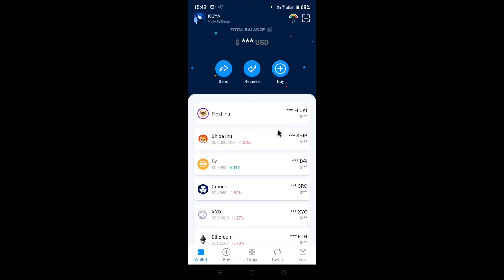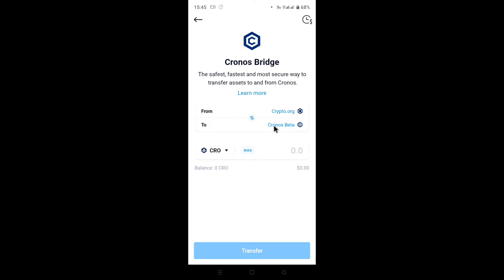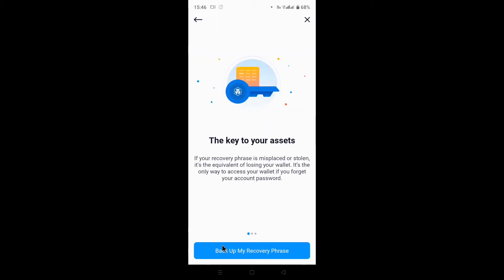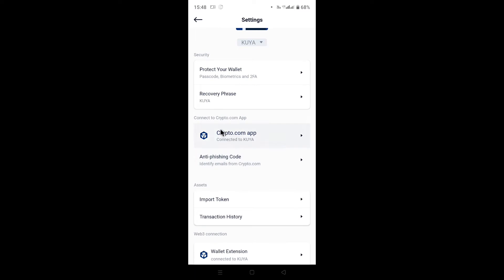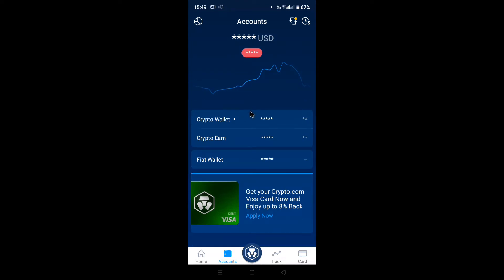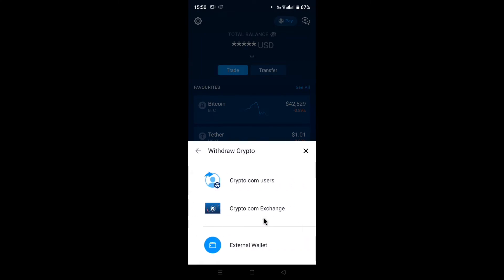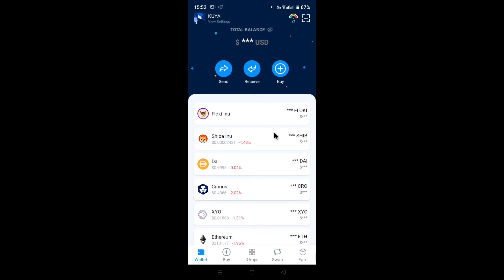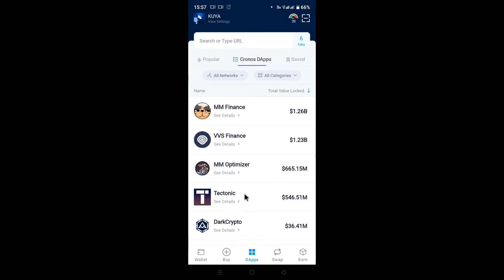Tutorial on crypto .com, defi, $tonic supplying and staking.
learn how to transfer from crypto .com to the Defi wallet, how to stake and supply TECTONIC in the dapp.

content

00:00 intro
00:08 bridging cronos
03:16 defi wallet
05:15 connect wallet
06:48 CMC transfer to defi
09:55 supply tonic
13:30 stake tonic

Pi app link: To claim your Pi, 👇👇👇

and use my username (KUYAMIGZ81) as your invitation code.